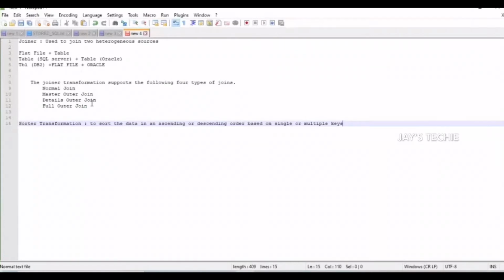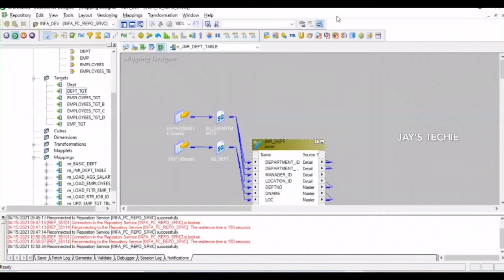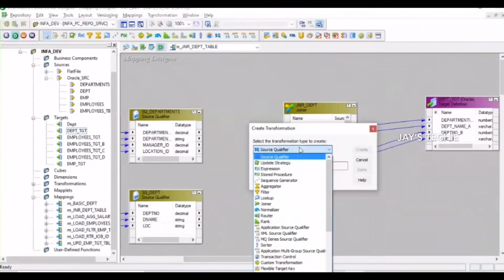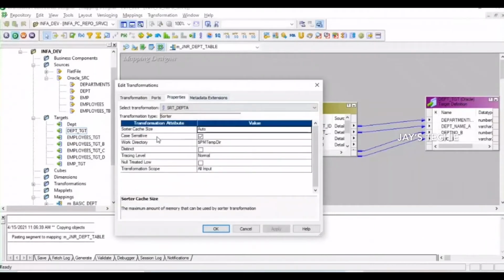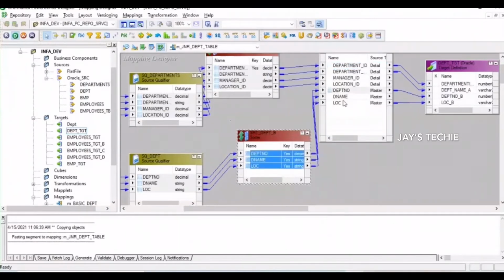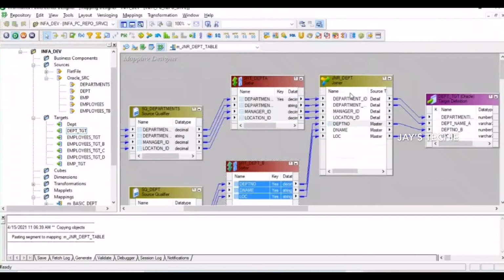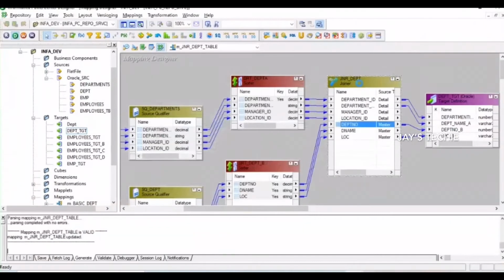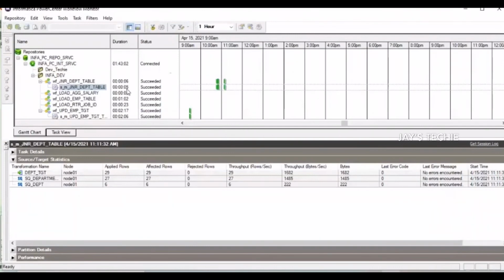Informatica Sorter |Performance tips - Joiner with sorter | Interview Tips | Jays Techie